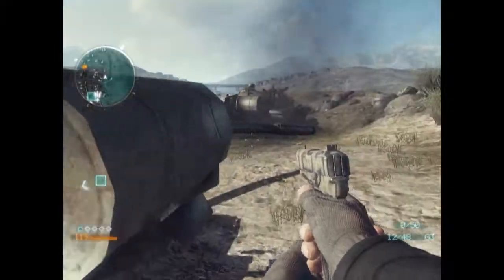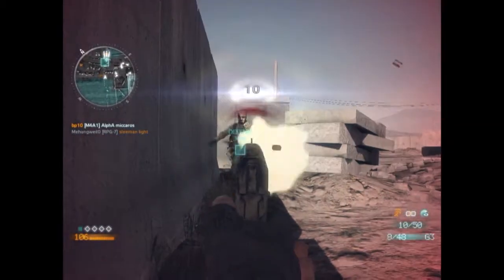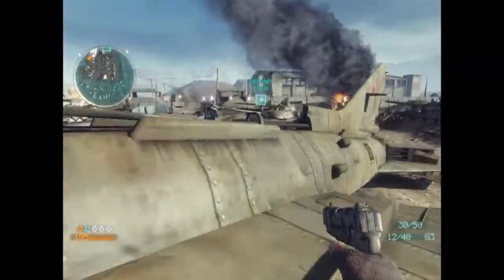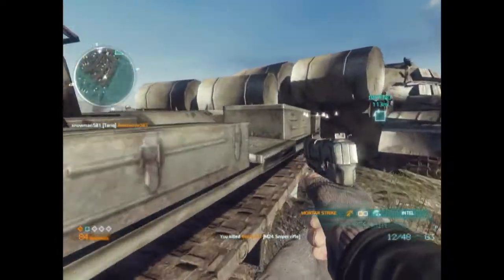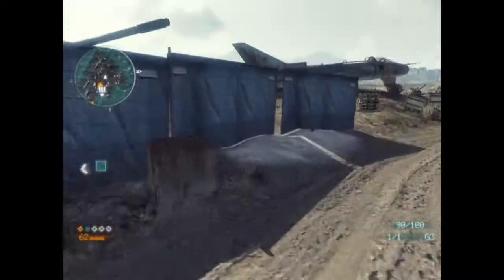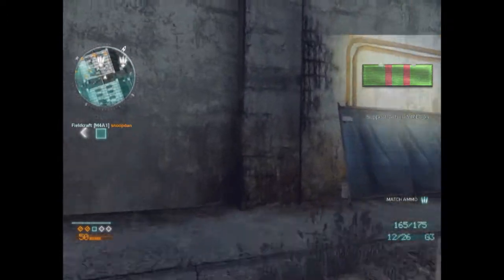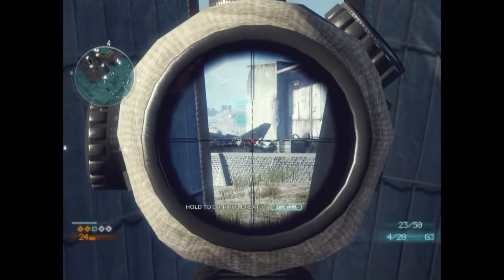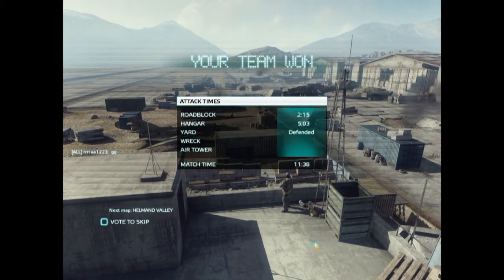Medal of Honor Gameplay HD - Infiltration at the Airfield, with Commentary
In this video I discuss the effectiveness of infiltrating the Coalition lines when playing as the Taliban in combat missions. I show specific examples of sniping Coalition snipers from behind and taking out armor with IEDs.